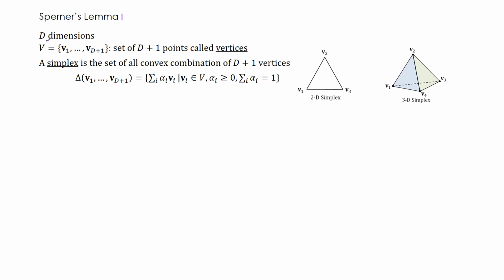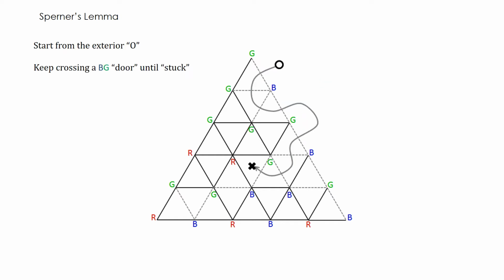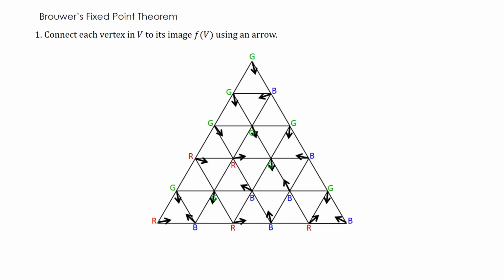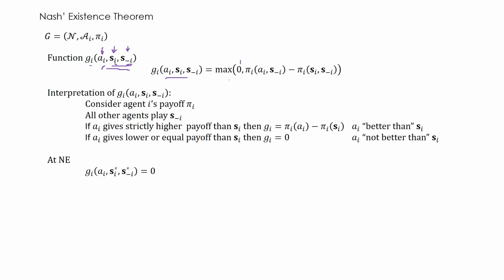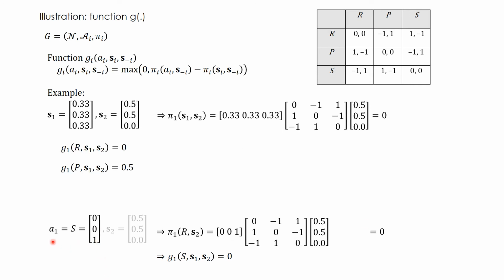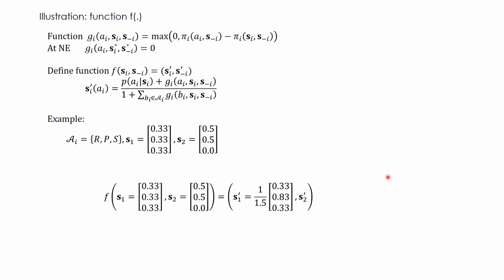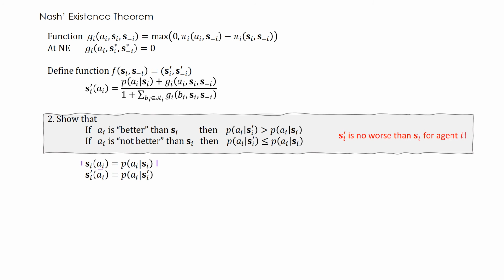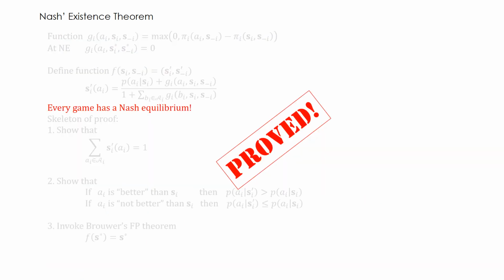NASH EXISTENCE THEOREM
Sperner's lemma in 2-D, Brouwer's fixed point theorem (informal), Nash existence theorem with simple examples.
For a short MATLAB demo of Nash existence theorem for bimatrix games with 2x2 payoff matrices, please watch this video